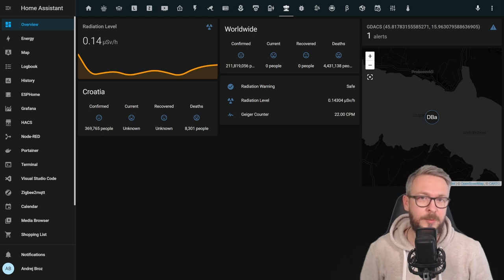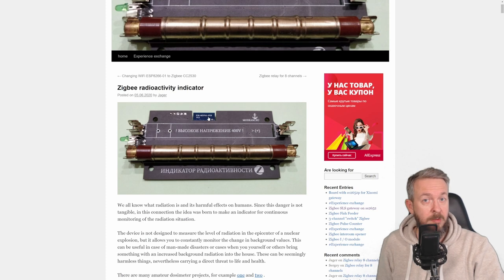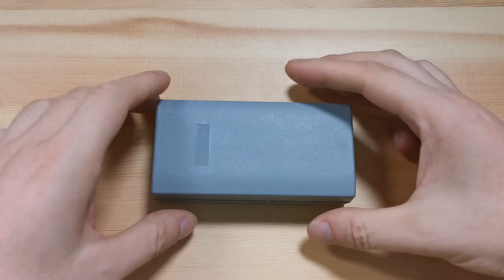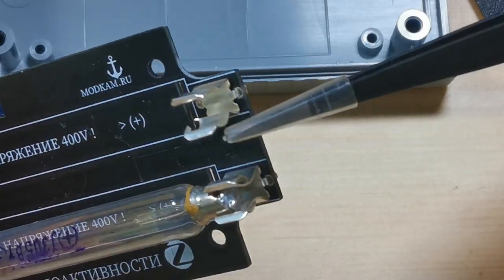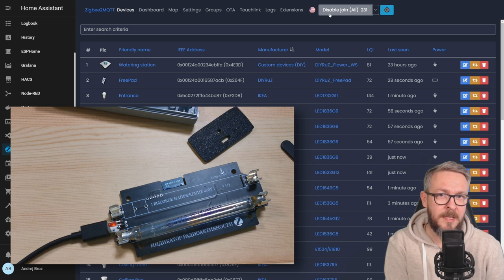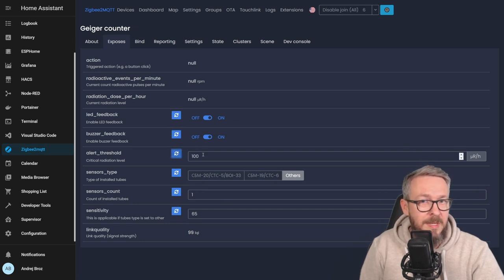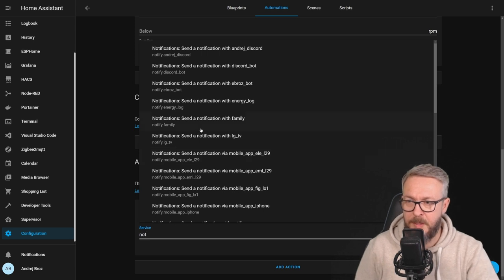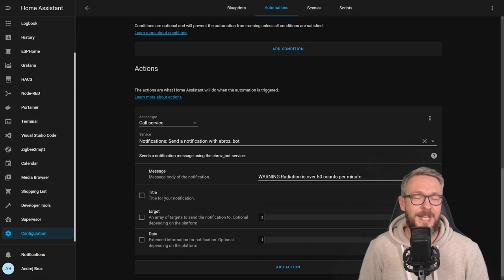Make your own Zigbee Geiger Muller counter & router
DIY Zigbee Geiger Muller counter is definitely not a project that everyone will do, but nevertheless it is fun to build and to have around. If we are already tracking PM in air, VOC and other particles that surround us, why not have radiation level detection tool that's also Zigbee network router.
Of course, this is no scientific tool and hasn't been calibrated, but it will show you if radiation does get high.

Project is a bit more complex then previous DIY Zigbee projects I showcased here, but it is still doable by anyone who has tried to solder anything.

Thanks again to Jager (DIYRuZ) - for this (and other) projects that and you can find at modkam.ru

⏵ J305 tube:

⏵ Programing pins:

00:00 - Intro
00:25 - Thank you for all of the support
00:53 - Previous DIY Geiger counter
01:33 - New Zigbee DIY project
03:28 - Time laps
05:47 - Finished board
07:57 - Uploading firmware
09:17 - Pairing to Zigbee2MQTT
12:18 - Geiger counter as device in Home Assistant
13:24 - Simple radiation warning automation
15:11 - Final thoughts

Have fun!
BeardedTinker

📣Follow me on other platforms📣